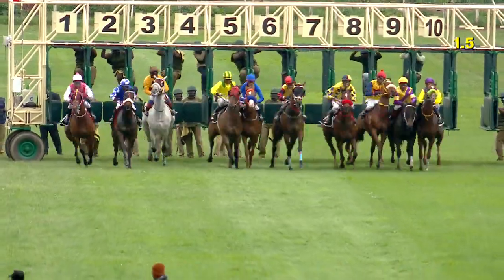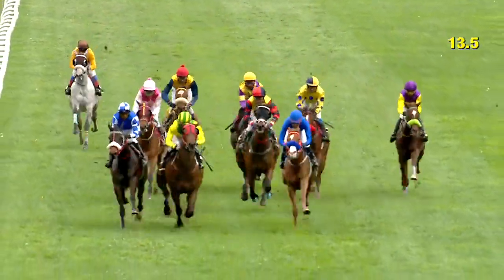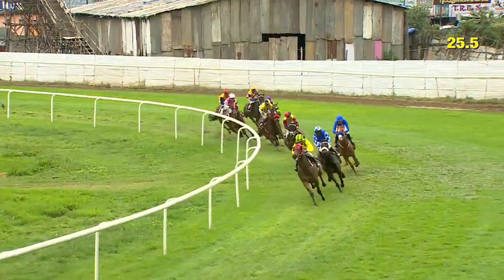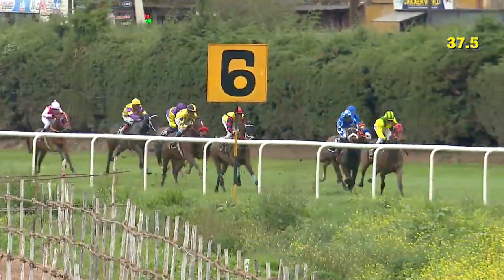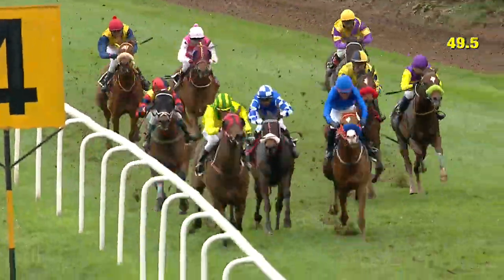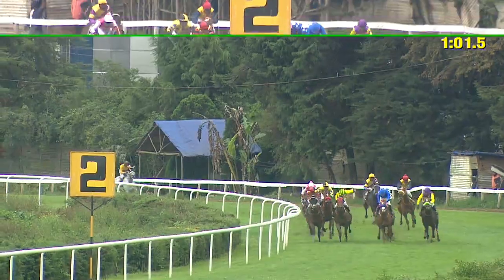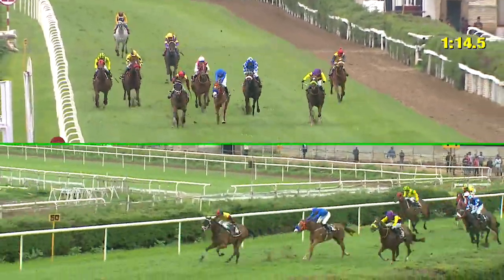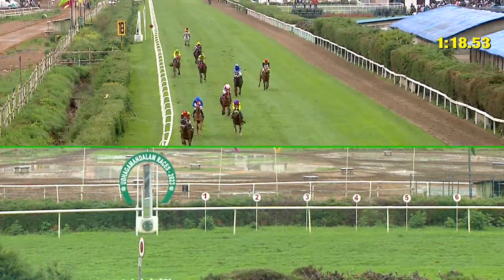OOTY RACE - 06 May 2023 | The Mishriff Handicap Div-2 | Race 7 | GLORIOUS LEGEND with Inayat.